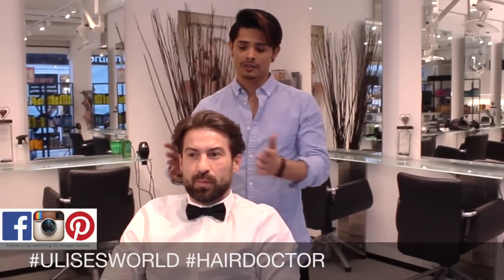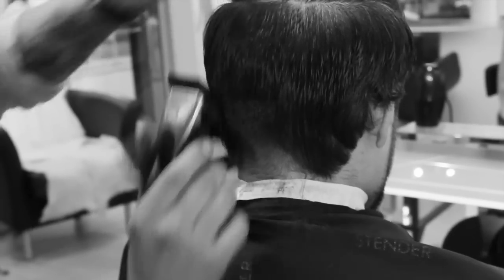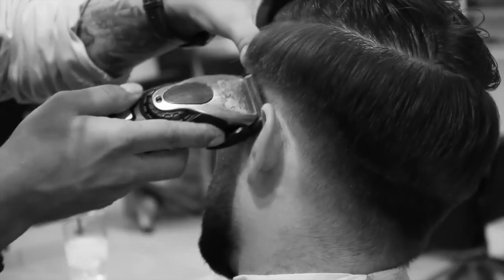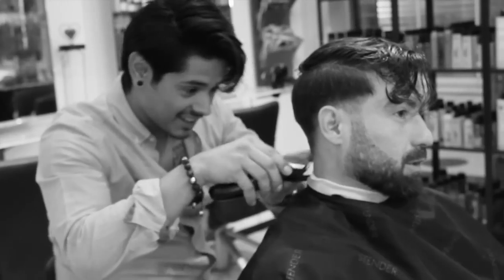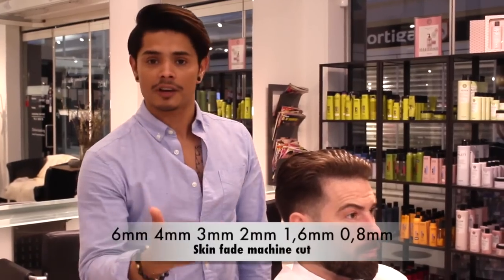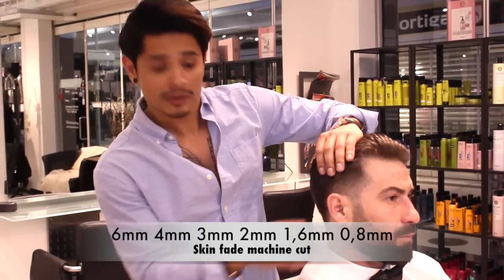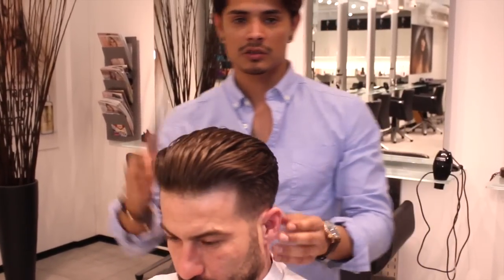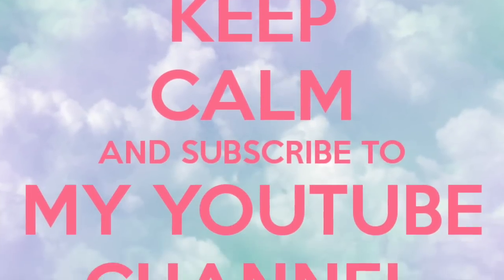Mens Classic hair inspiration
Fashion plays a big a role in the lives of many men. Get tips on modern style, especially in relationship to men's clothing, with help from ULISESWORLD